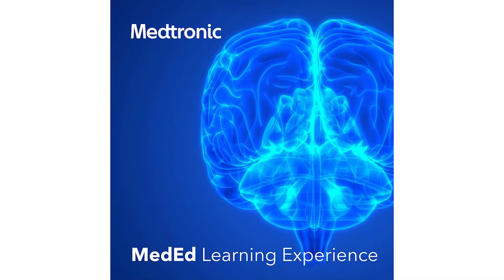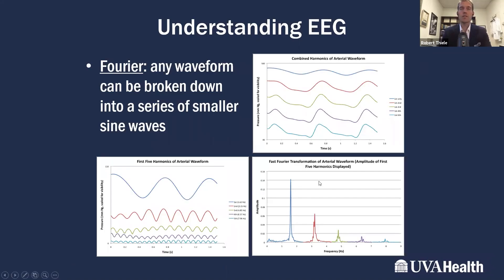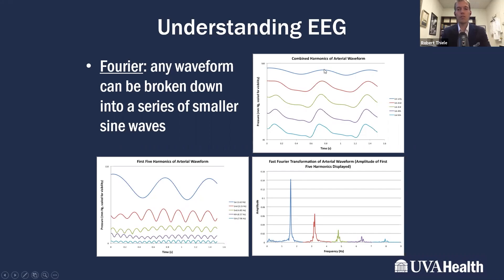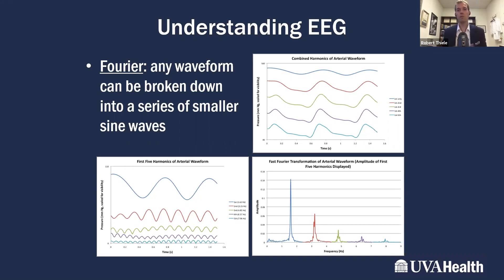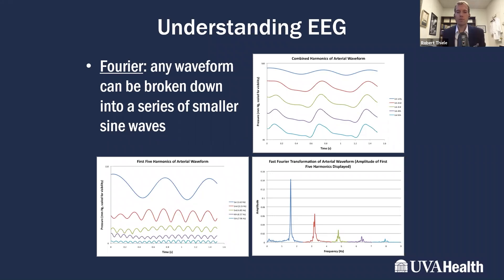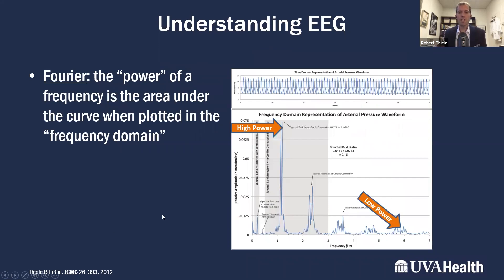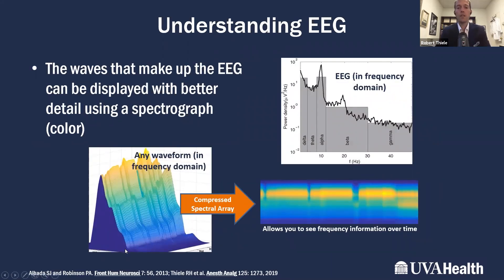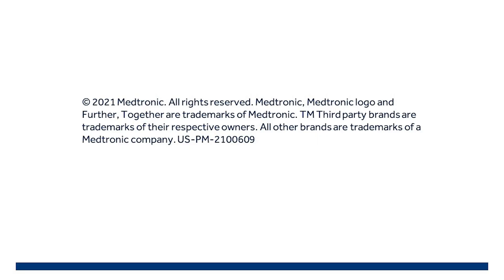Raw to Processed EEG, Pt. 3: The Fourier Theorem and Why It is Important to Understand EEG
For this segment of the discussion on anesthesia and the brain, we discuss the Fourier therem and how it can help us understand EEG. To help provide insight into this is Dr. Bob Thiele, Assistant Professor and Co-Director of the Enhanced Recovery After Surgery Program at University of Virginia.

US-PM-2100609